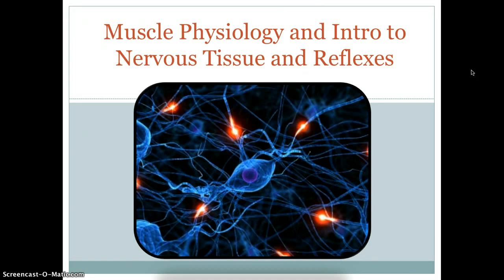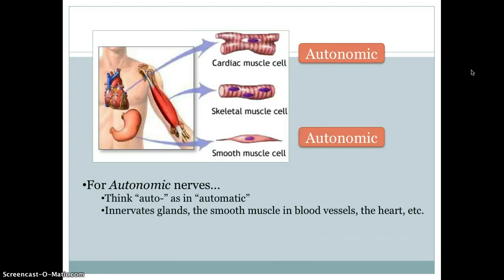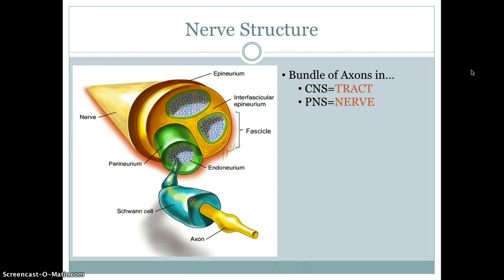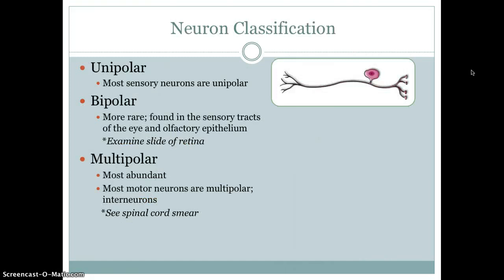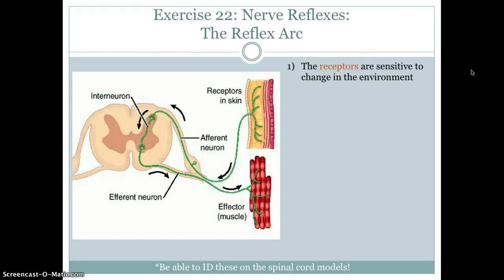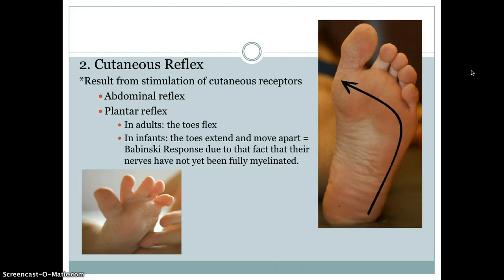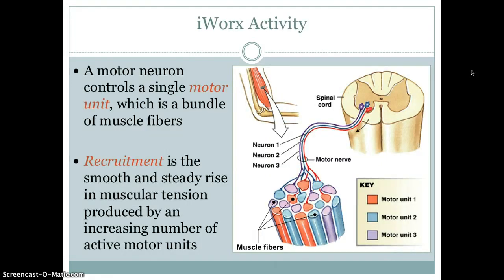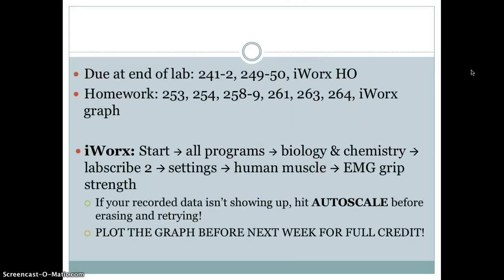SPU Bio 2129: Muscle Phys and Intro to Nervous System and Reflexes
Bio 2129 Week 7 Pre-Lab Info